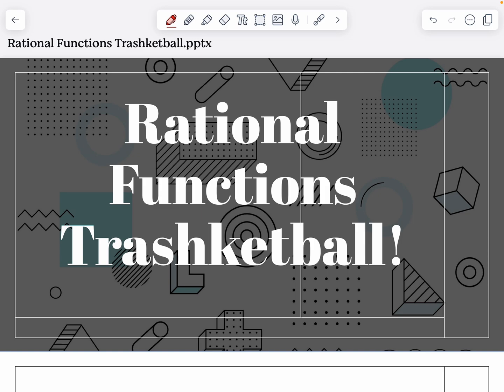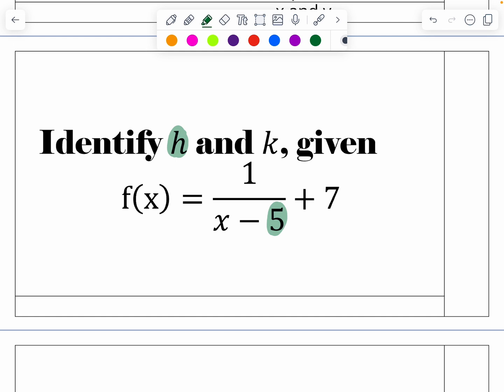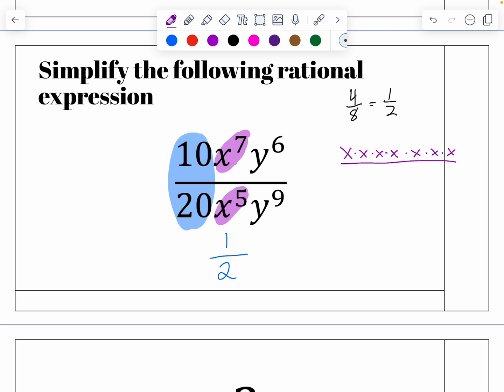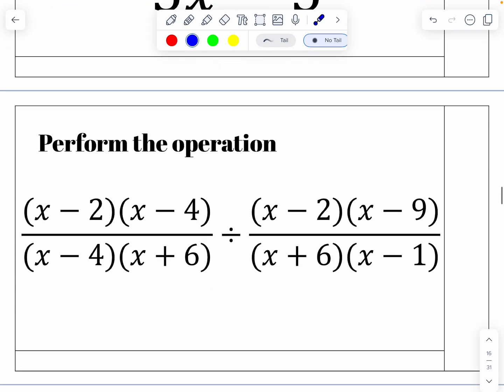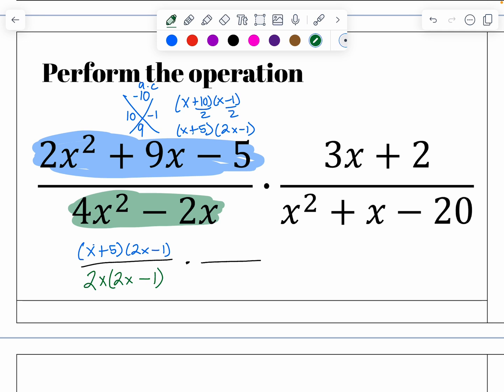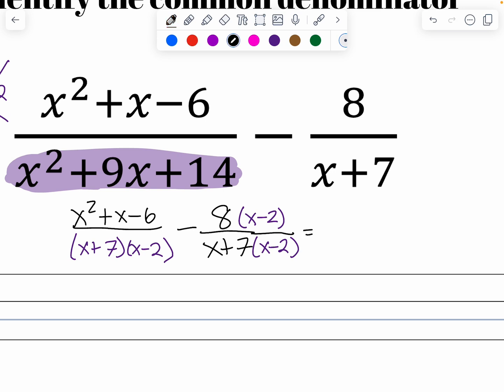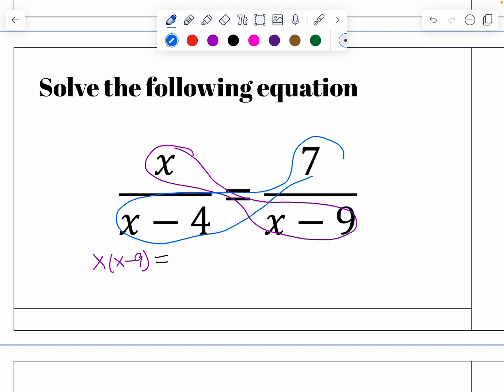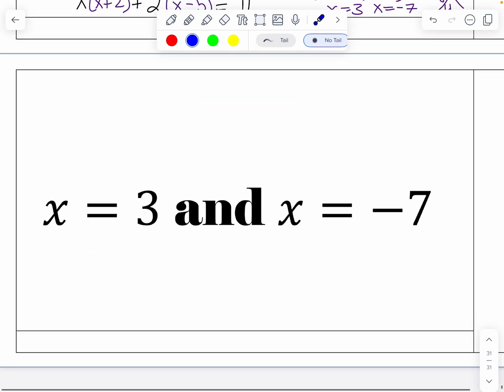Rational Functions Test Review